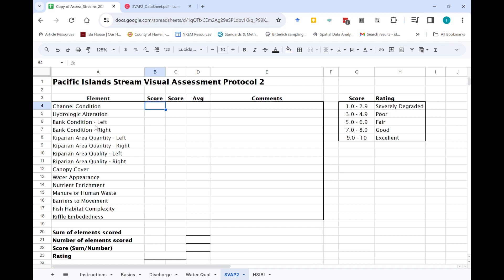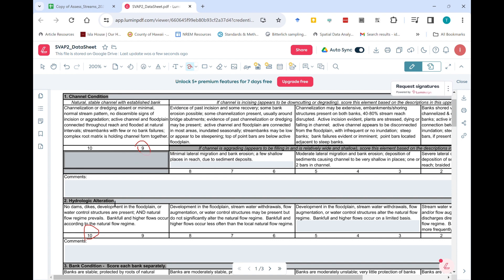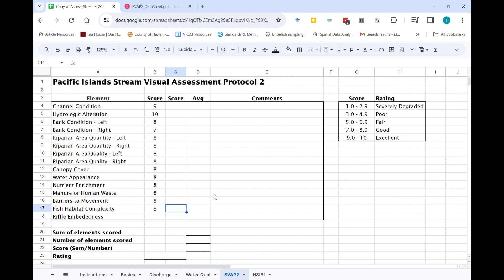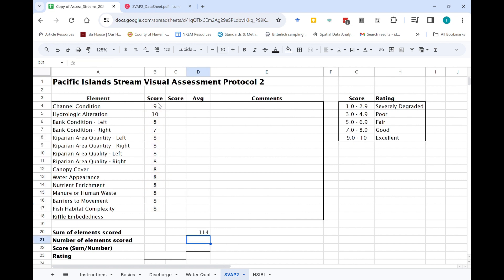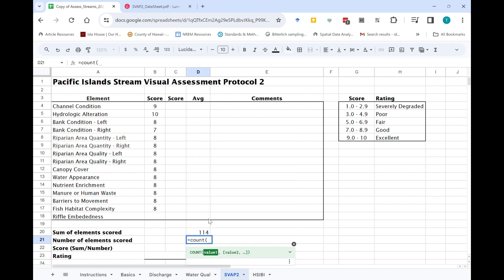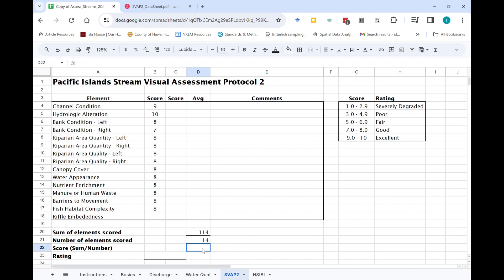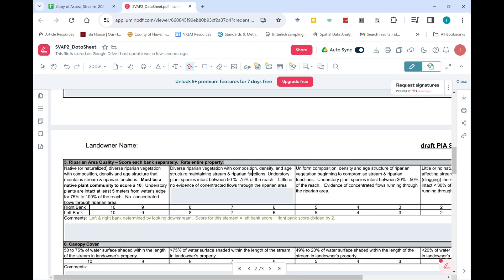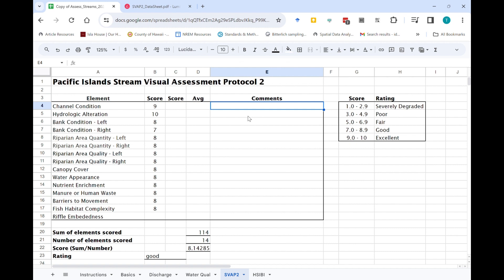Stream Assessment - Stream Visual Assessment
Using element scores from the Stream Visual Assessment Protocol to calculate the overall score and rating.